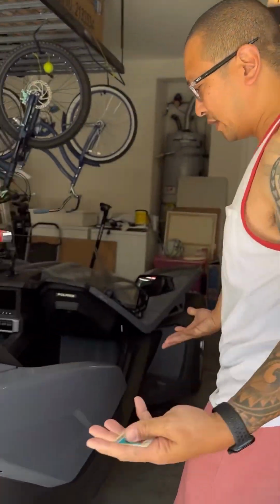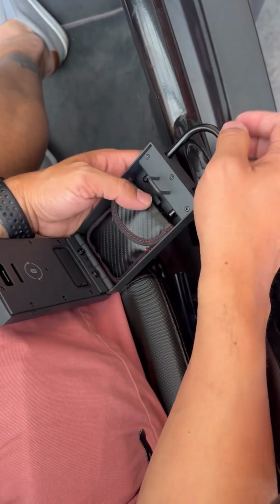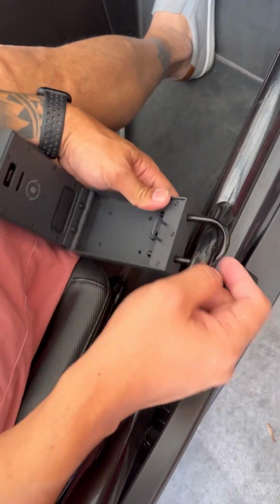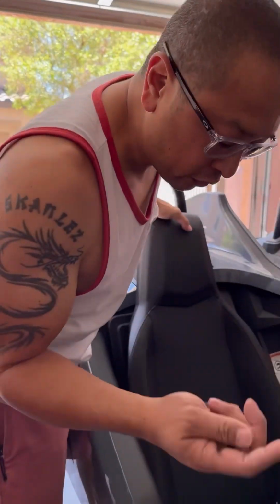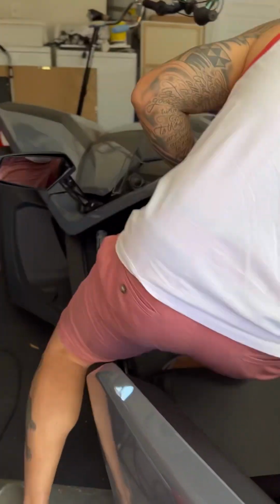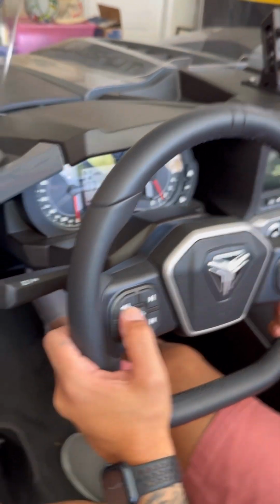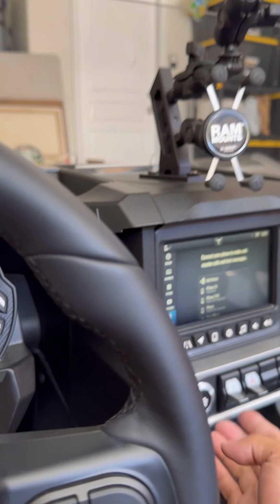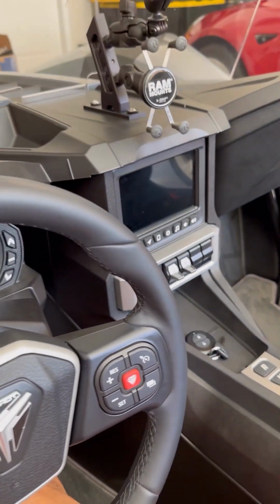2023 Polaris Slingshot TURO Instructions!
If you would like to rent this out while your in the Las Vegas area check out this link: